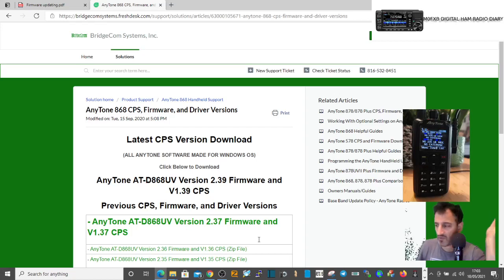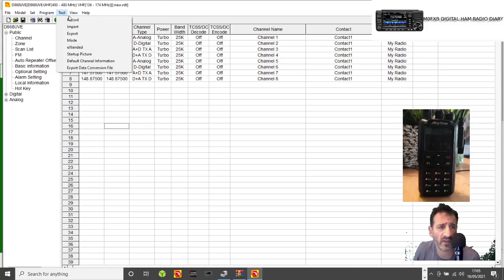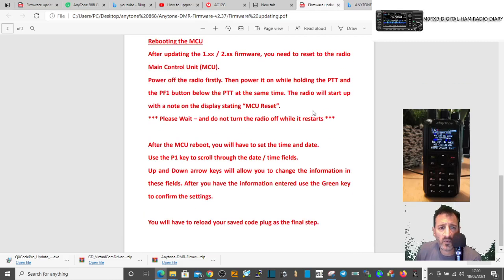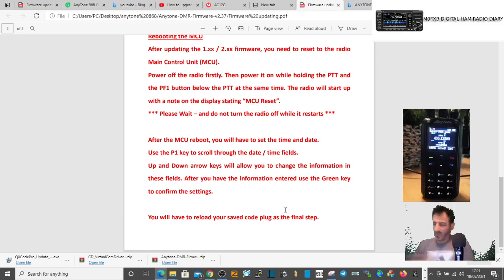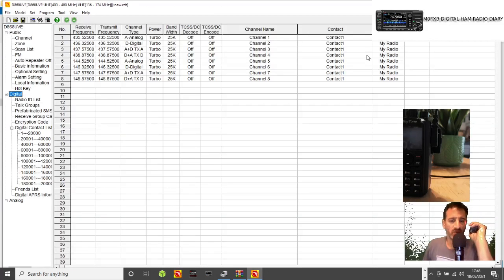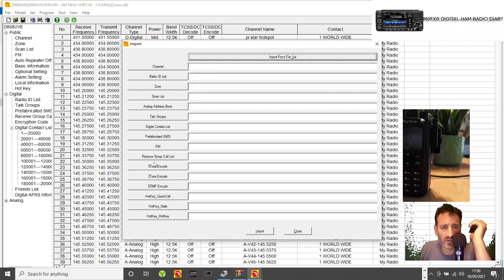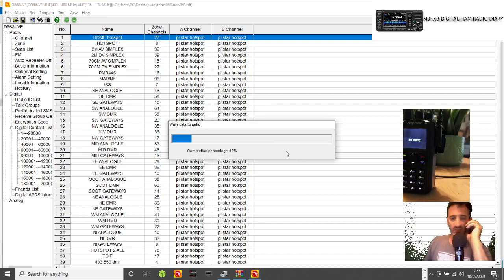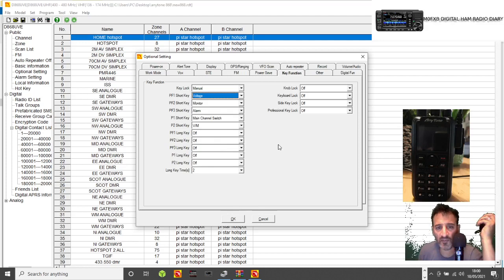ANYTONE 868 -Learning as I go -FIRST SET UP -Learning :)